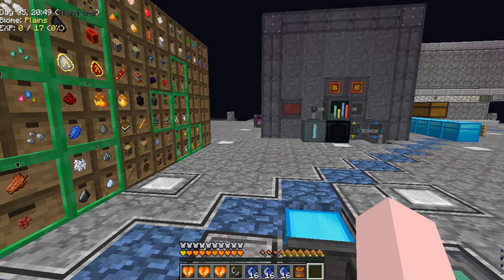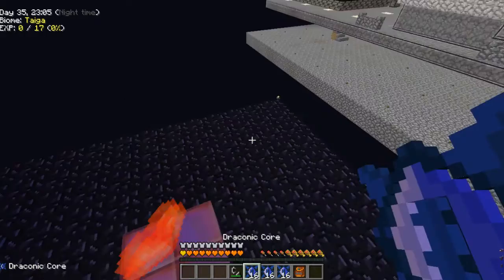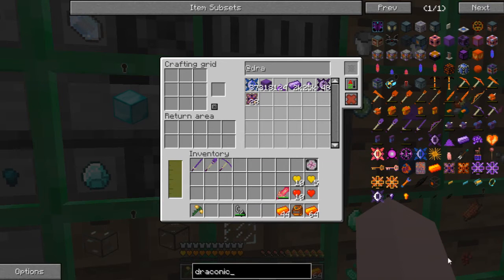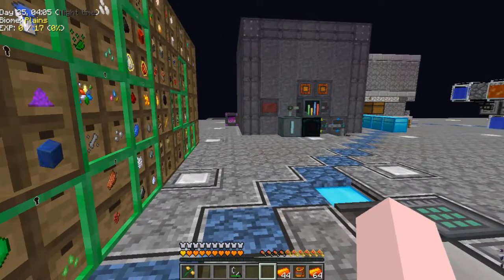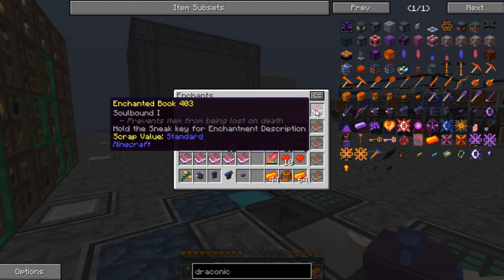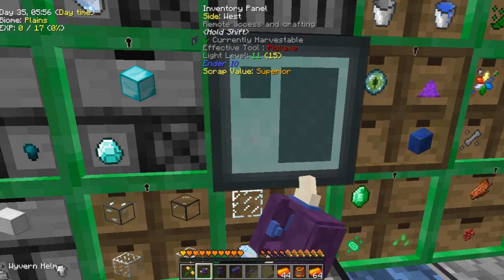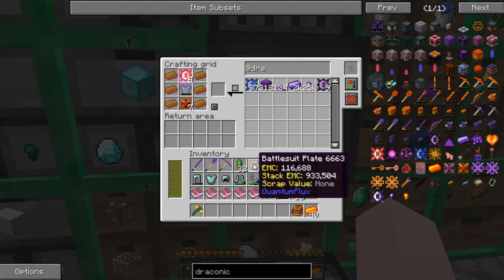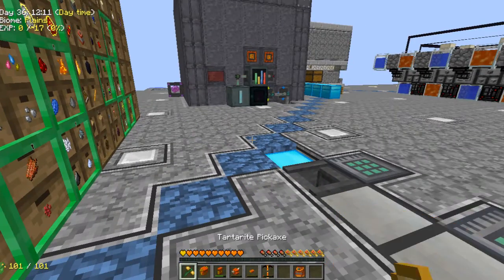e20 Awakened Draconium Armor and Staff, Green Hearts - Project Ozone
Update 1.7, Ritual of Draconic Awakening, Draconic Armor, Draconic Staff of Power, Green Heart Canisters